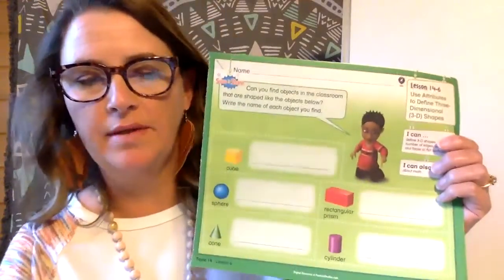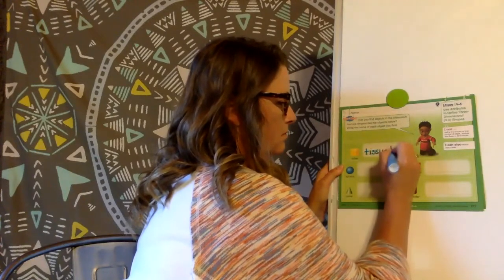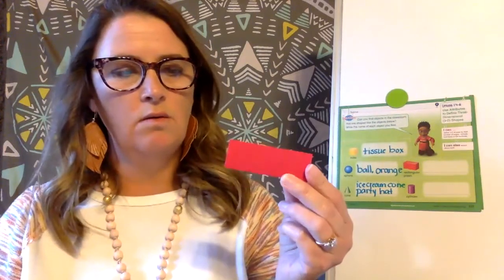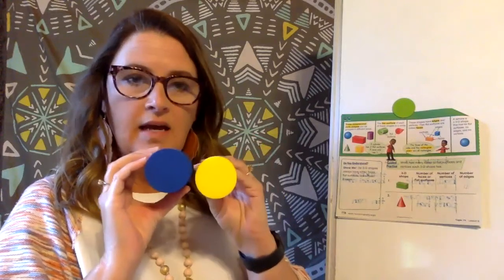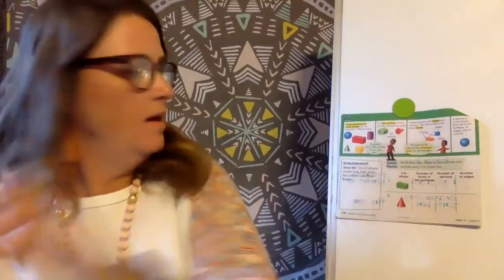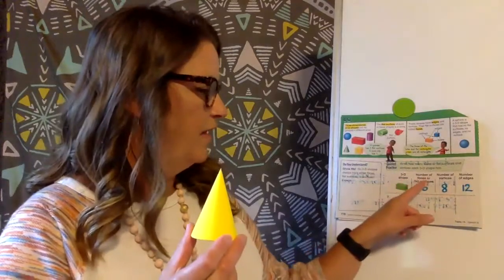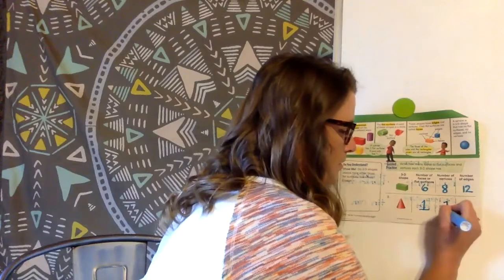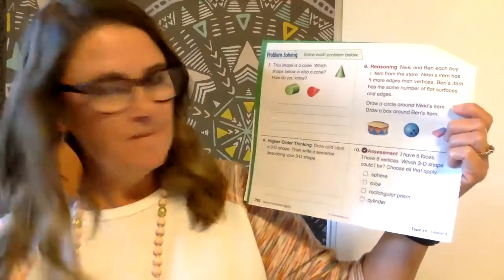Math Lesson 14 6